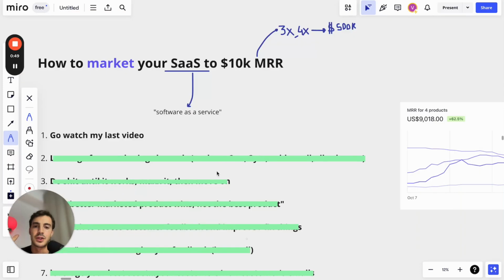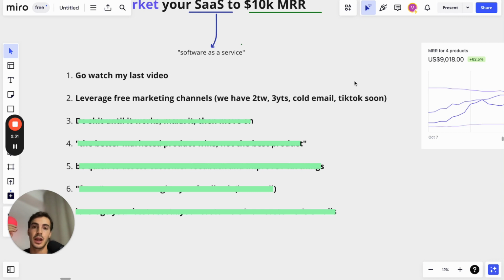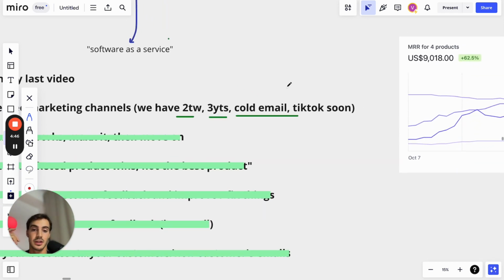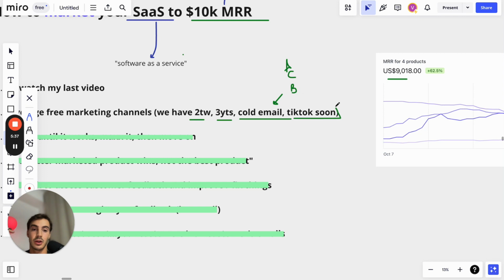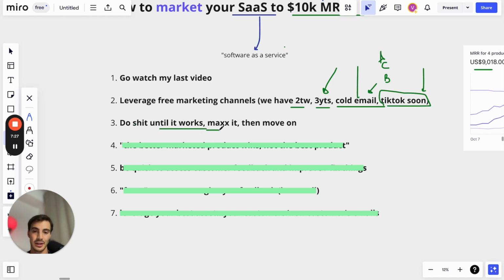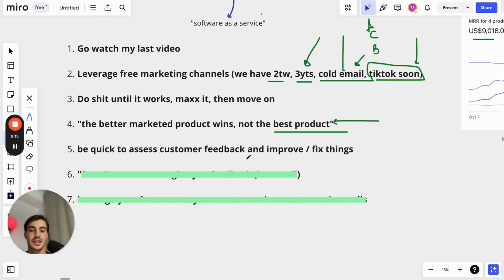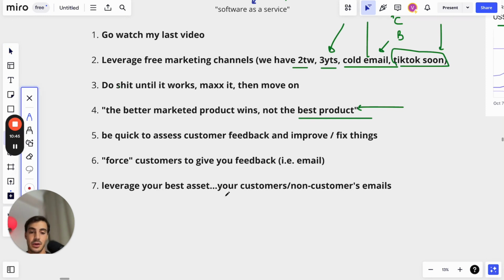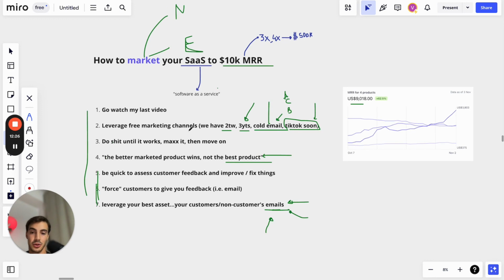Make $1,000/day with SaaS (the no bullsh*t guide)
Smash like if you want more content like this 🫡